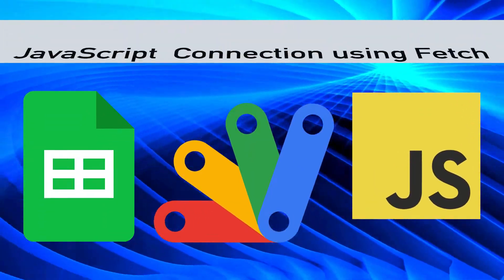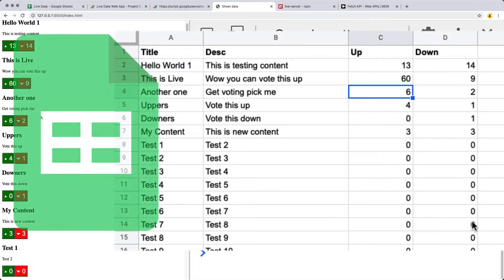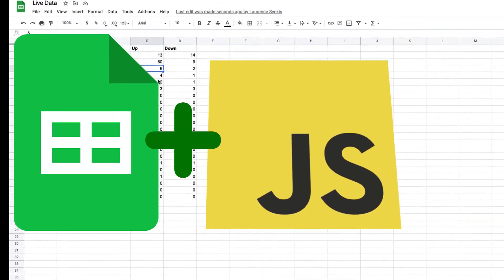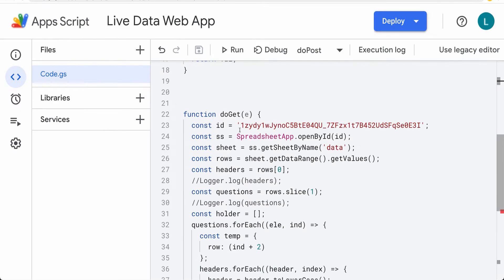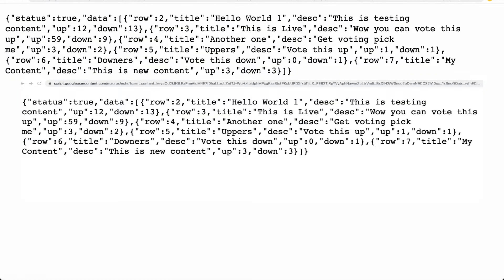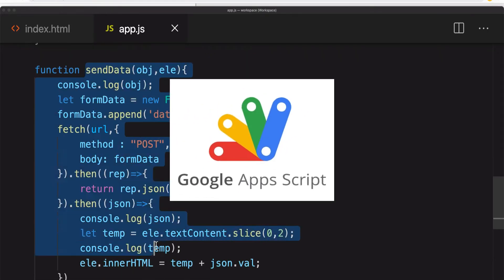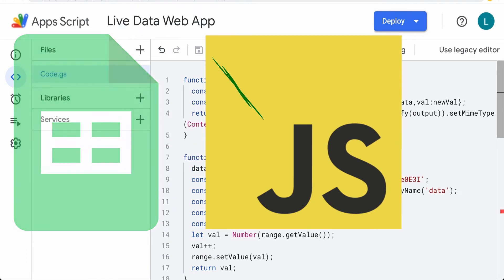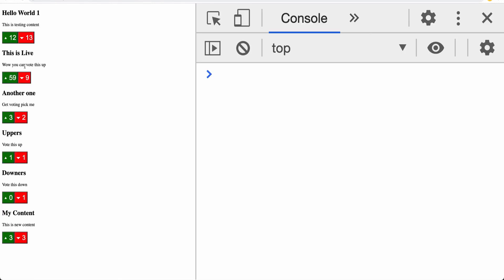Google Spreadsheet Data API Apps Script Code JSON JavaScript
How to use Data in a Google Sheet to output as JSON for your website sharing Google Sheets as JSON get data with AJAX

Explore how you can output and share Google Sheets Content as JSON in a Web app with Apps Script Code

JavaScript and Google Apps Script as the backend code to use a Google Spreadsheet as a Data source for your website.

Create a Google Sheets Spreadsheet in your Google Account - Add some data and then output it as JSON which can be retrieved via fetch request to your WebSite.  Source Code is included so you can build your own version of the application.

Creating a spreadsheet with data - making the JSON object dynamic

How to output your sheet data as an array in a web app endpoint doGet() method for webapp

Restructure your JSON object with JavaScript object properties values coming dynamically from the sheet headers

Iterate through the sheet rows of content and assign row values into the data object to output JSON for API endpoint

Use of JavaScript Fetch to get data JavaScript Connection using Fetch

JavaScript Fetch JSON sheet data from web app URL and output it in the console

Use JavaScript to output JSON data to webpage

Adding click event buttons Interactive Page Buttons JavaScript - to send info from webpage to Google Sheet

Using Apps Script POST data from WebPage to Sheet using doPost() method

Apps Script Add Post Data to Sheet connecting the data JSON

Explore how to use Google Apps Script IDE to debug and troubleshoot application

Use of JavaScript Fetch and formData methods

Common CORS issues with Google Apps Web Apps - how to troubleshoot and debug

Use of Logger to log values and text functions to text Google Apps Script

Taught by a Google Developer Expert with many years of Application development Experience ready to help you learn and answer any questions you may have

What are you waiting for join now and see what AMAZING projects YOU can create within Google apps Script and JavaScript

New Course - Use Google Sheets data on your WEBSITE - create JSON from Sheets data and connect using Fetch - POST updates to Sheet from your WEBSITE